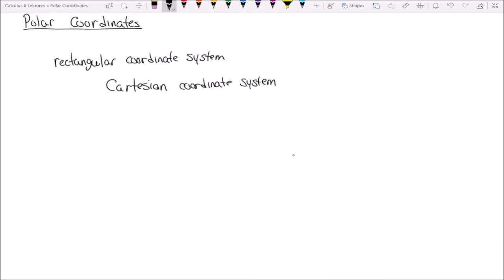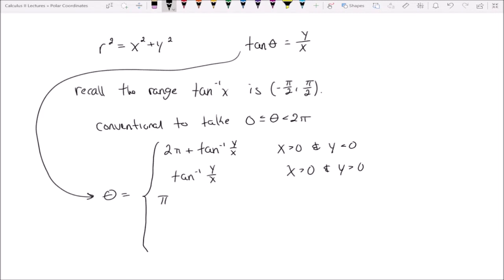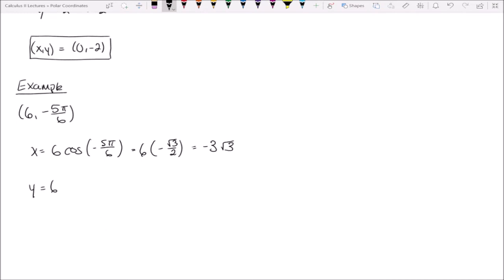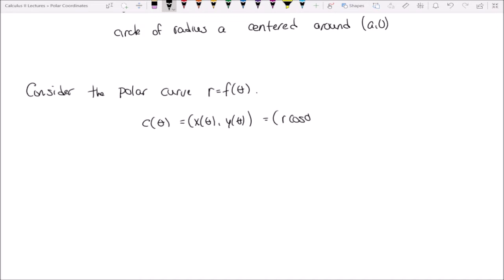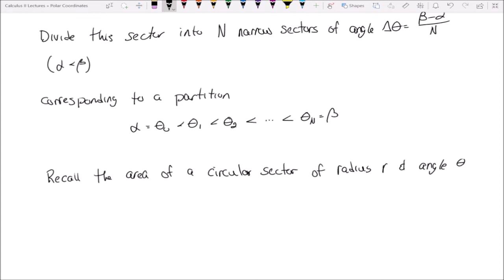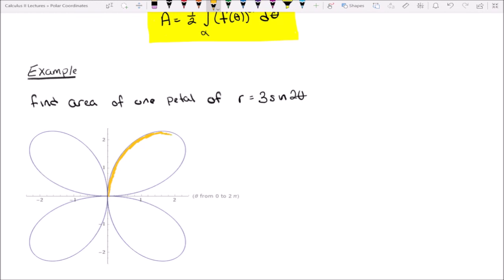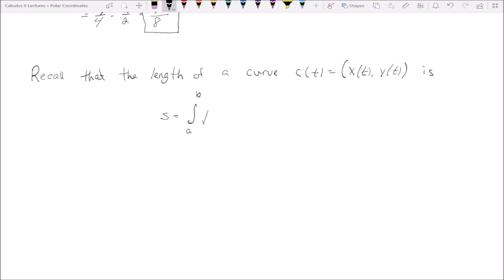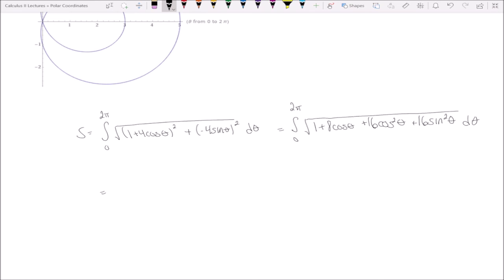Calculus II Lesson 4.2 - Polar Coordinate System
00:00 | Definition
03:23 | Conversions
09:11 | Examples
15:04 | Polar curves
17:40 | Example
20:17 | Slope
25:22 | Area
31:37 | Example
40:33 | Length
44:43 | Example